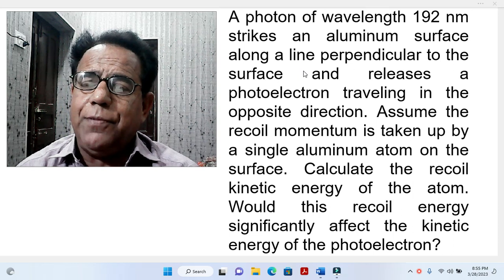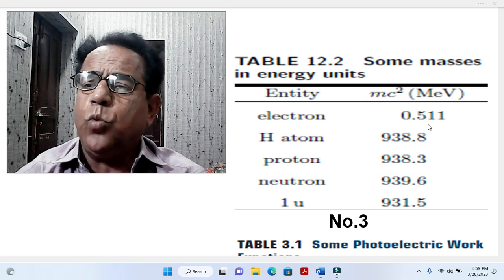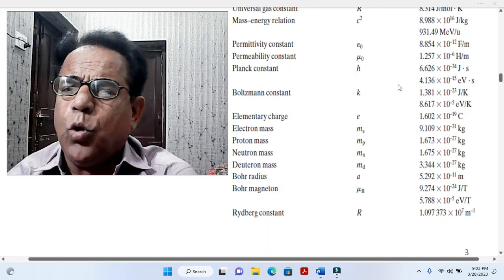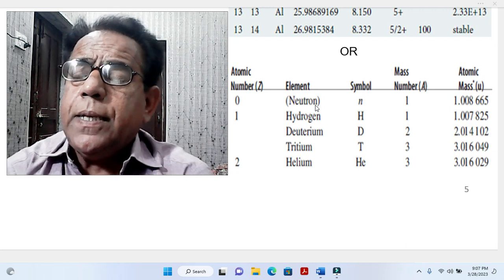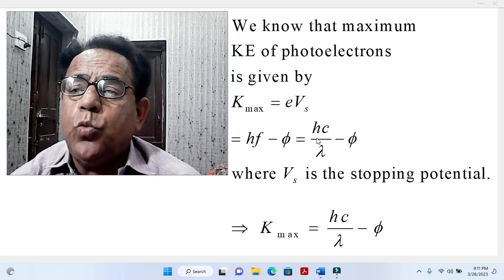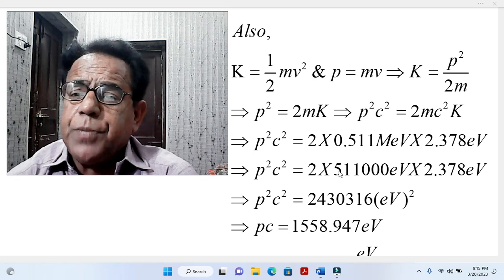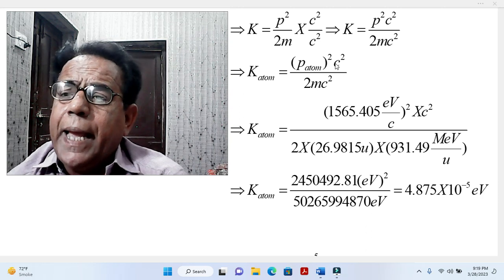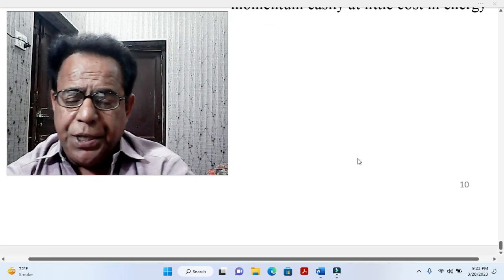Recoil Momentum & K.E., Aluminum, Photoelectric Effect